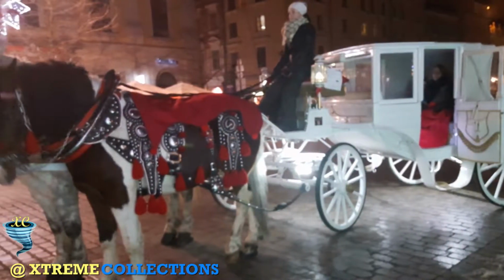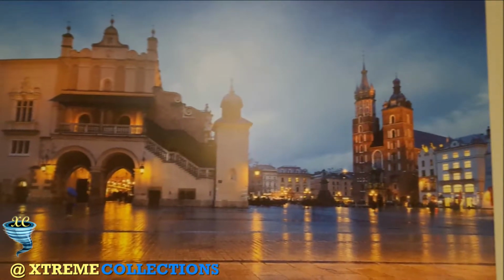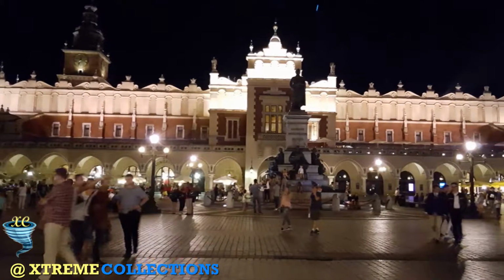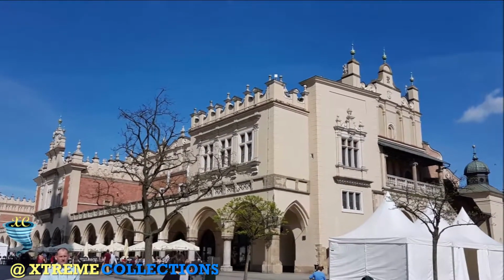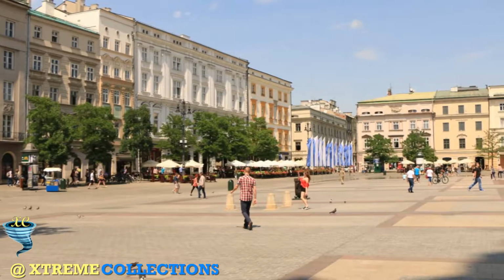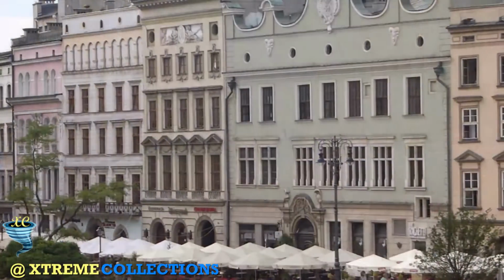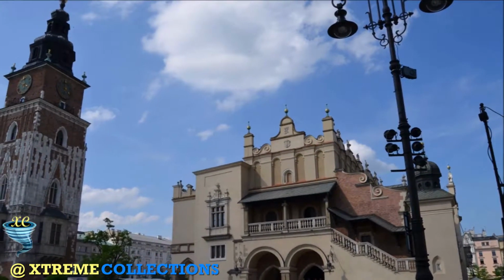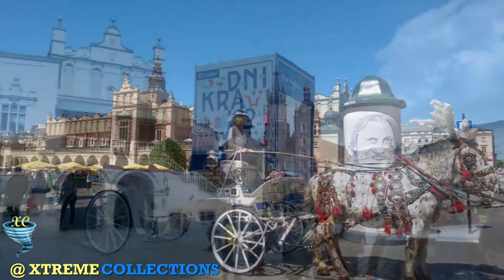Main Market Square in Krakow, Poland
The main square of the Old Town of Kraków, Lesser Poland, is the principal urban space located at the center of the city. It dates back to the 13th century, and at 9.4 acres is one of the largest medieval town squares in Europe. The Project for Public Spaces lists the square as the best public space in Europe due to its lively street life, and it was a major factor in the inclusion of Kraków as one of the top off-the-beaten-path destinations in the world in 2016.

The main square is a square space surrounded by historic townhouses (kamienice) and churches. The center of the square is dominated by the Cloth Hall (Sukiennice), rebuilt in 1555 in the Renaissance style, topped by a beautiful attic or Polish parapet decorated with carved masks. On one side of the cloth hall is the Town Hall Tower (Wieża ratuszowa), on the other the 10th century Church of Saint Adalbert and 18 98 Adam Mickiewicz Monument. Rising above the square are the Gothic towers of Saint Mary's Basilica. Kraków Main Square does not have a town hall, because it has not survived to the present day.

The main function of the Market Square was commerce. After the city was destroyed by the Mongol invasion in 12 41, the Main Square was rebuilt in 12 57 and its commercial role expanded with the Magdeburg rights location of the city by the prince of Kraków, Bolesław V the Chaste. The Main Square was designed in its current state with each side repeating a pattern of three, evenly spaced streets set at right angles to the square. The exception is Grodzka Street which is much older and connects the Main Square with the Wawel Castle. Originally the square was filled with low market stalls and administrative buildings and had a ring road running around it. It was King Casimir III the Great who built the original Gothic Cloth Hall and the town hall that filled nearly a quarter of the square. Kraków was the capital of the Kingdom of Poland and a member of the Hanseatic League and the city flourished as an important European metropolis.

The Main Square is located on the Royal Road once traversed during the Royal Coronations at Wawel Cathedral, between the Kraków barbican to the north, and the Wawel Castle to the south. Ever since its creation the square has been considered the center of the city.

The Main Square is surrounded by old brick buildings (kamienica) and palaces, almost all of them several centuries old. Most buildings have acquired a neoclassical look over time, but the basic structures are older and can be seen in their doorways, architectural details and interiors. Vast medieval cellars of the buildings are used as pubs, restaurants and cabarets. The square is lined with many restaurants and cafes. One of the most renowned, Pod Palmą (Under the Palm) at Krzysztofory Palace, was opened in 18 76 by Antoni Hawełka, a purveyor to the imperial court in Vienna. It is the location of the Historical Museum of Kraków, above. Among the many tourism-oriented venues there is also the International Centre of Culture. Probably the most famous of the oldest establishments is the Wierzynek's restaurant, remembered for the great feast of 13 64 which, according to the legend, lasted for twenty one days and helped to reach a consensus between the monarchs of Europe.

Originally the market square consisted of more structures that were crucial to the economy and political life of the city and thus created a microcosm of the city. The Kraków Town Hall existed since the medieval era and was destroyed in the 19th century. Also standing next to the Cloth Hall was the Great Weigh House and the Small Weigh House, which both existed until the 19th century. The foundations of the weigh houses were excavated in the early 21st century and incorporated into an underground museum.

The culture of Kraków is deeply rooted in colorful traditions with the Main Square remaining most lively and crowded year-round. Like other notable old-town squares, Main Market Square in Kraków is also known for its large population of rock pigeons, florist stalls, gift-shops, beer-gardens and horse-drawn carriages.